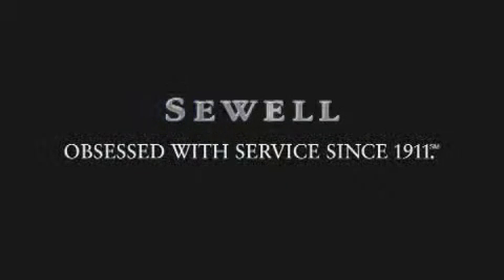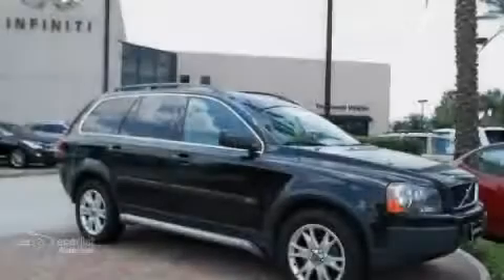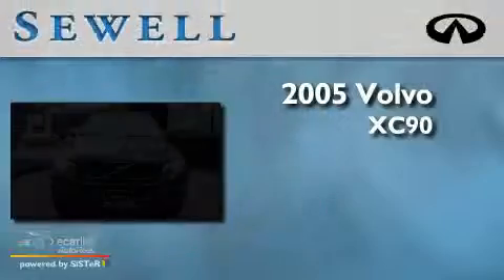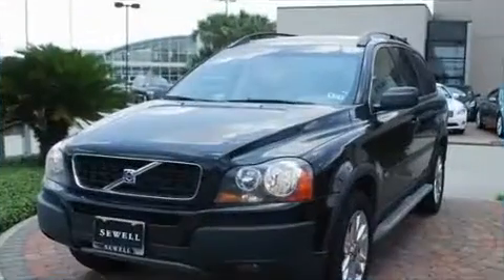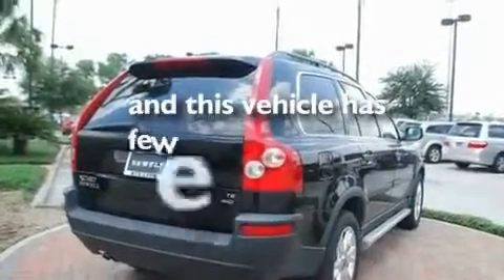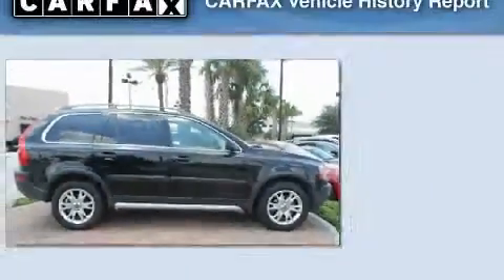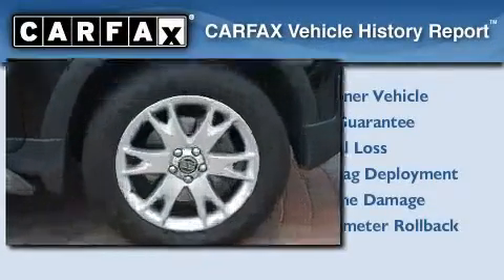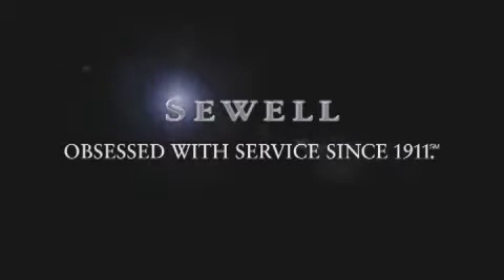2005 Volvo XC90 Houston TX 77090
Year : 2005

 Make : Volvo

 Model : XC90

 Engine : 2.9L twin turbo I6 engine

 Trans . : Automatic

 Exterior : Other

 Miles : 64,893

 Interior : Other

 17825 North Freeway

 Mission

 Values

 2005 Volvo XC90 Houston TX